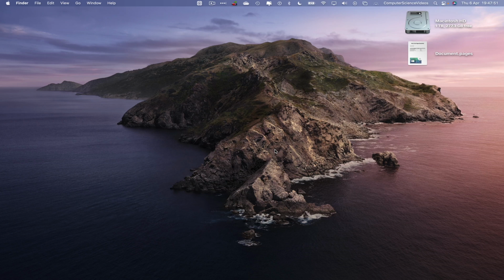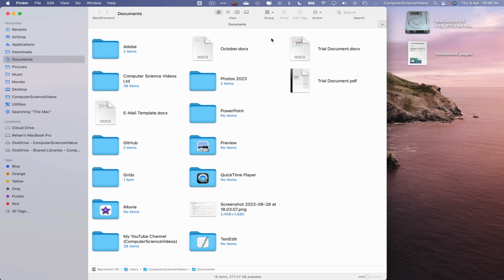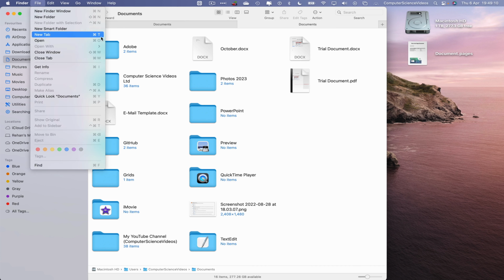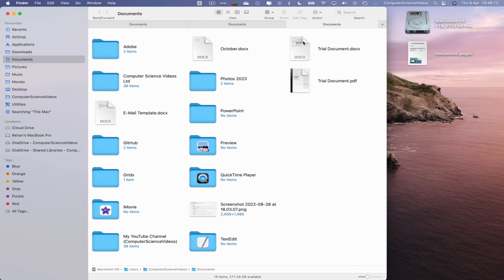2 DIFFERENT WAYS TO OPEN A TAB ON THE FINDER APPLICATION USING A MAC | NEW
2 DIFFERENT WAYS TO OPEN A TAB ON THE FINDER APPLICATION USING A MAC | NEW